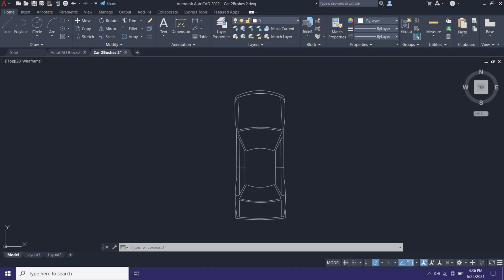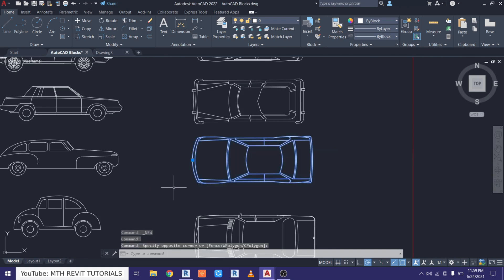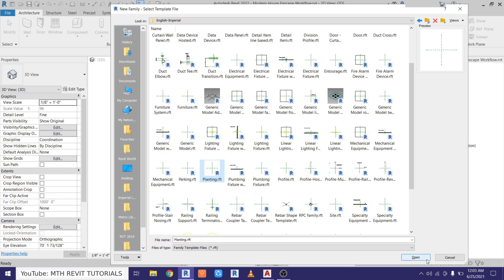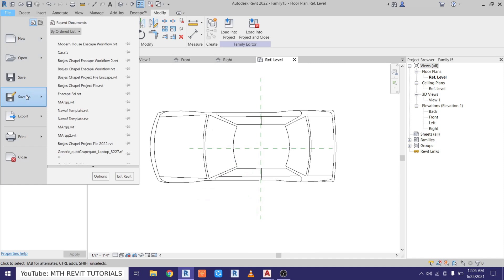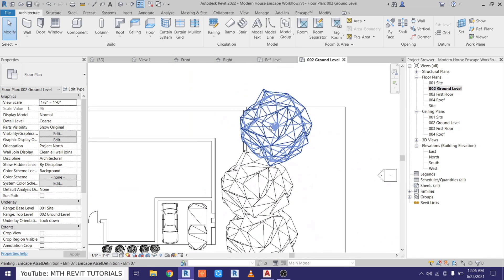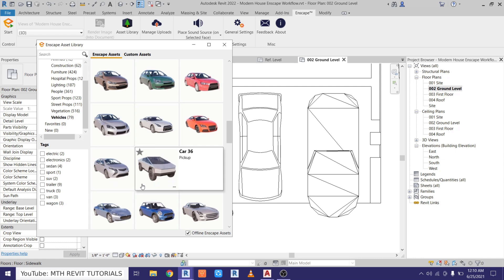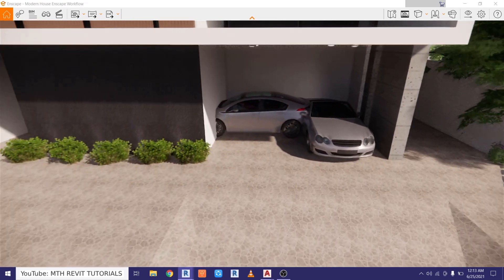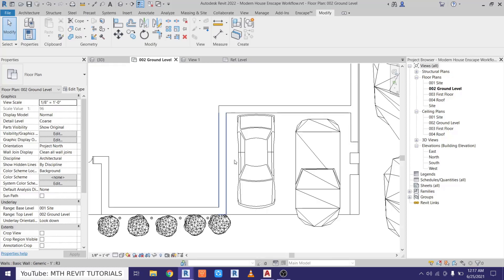Converting AutoCAD Blocks into Revit Families | Linking with Enscape Assets Tutorial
Learn the complete workflow for converting AutoCAD blocks into fully functional Revit families and linking them with Enscape assets. This step-by-step tutorial covers importing CAD blocks, creating parametric Revit families, and properly connecting them to Enscape's asset library for stunning visualizations. Perfect for architects, designers and BIM specialists looking to leverage existing CAD content in their Revit and Enscape workflow.
TIMESTAMPS:
Intro: 00:00
Converting AutoCAD Blocks: 00:24
Linking Revit Families to Enscape Assets: 03:14
My Laptop Details:
Converting AutoCAD Details to Revit
Converting AutoCAD to Revit
Revit Family from 3D AutoCAD Block
CAD Blocks to Revit Families
Revit - Converting CAD files to familes and detail item families
Ceating Revit Families from DWG Blocks